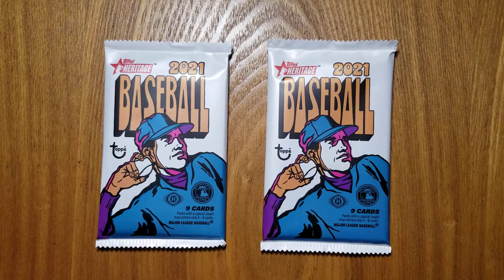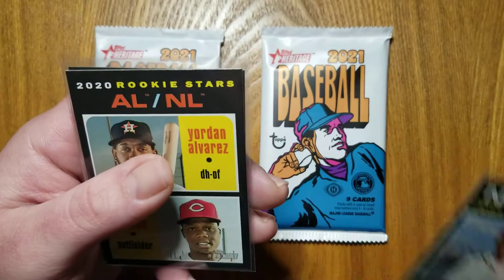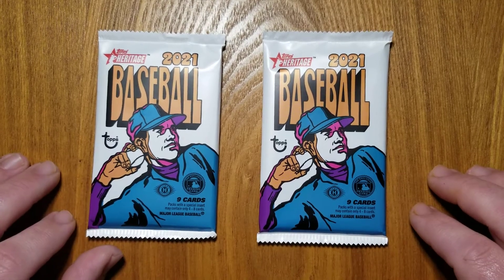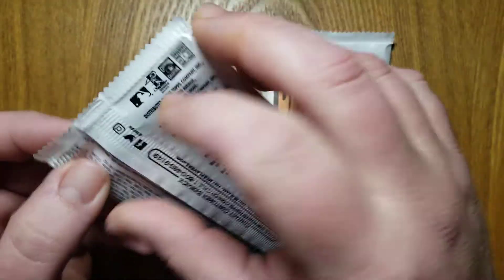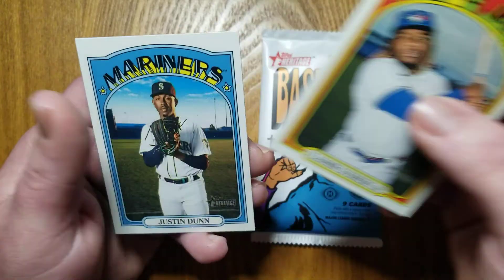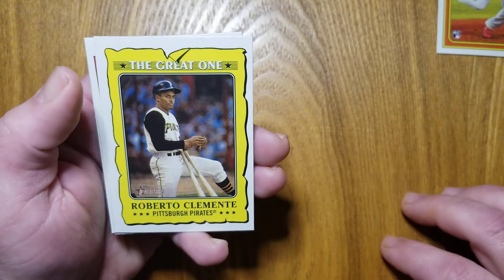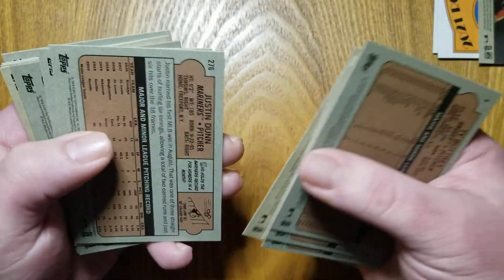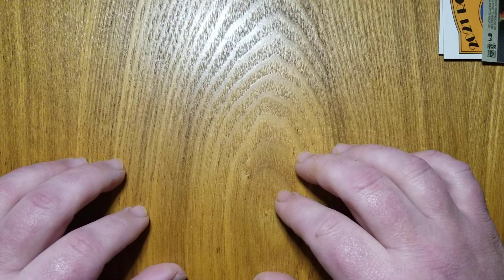2021 Topps Heritage - New Release!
It's release day for 2021 Topps Heritage, and I'll be opening 2 packs from a hobby box. I'll then compare it to last year's release of the same product, give a review, and say which of the 2 I'd prefer if both were available for the same price.